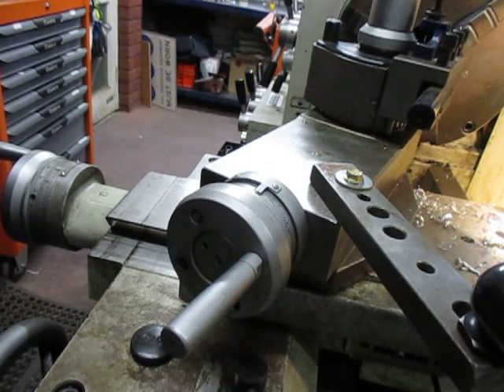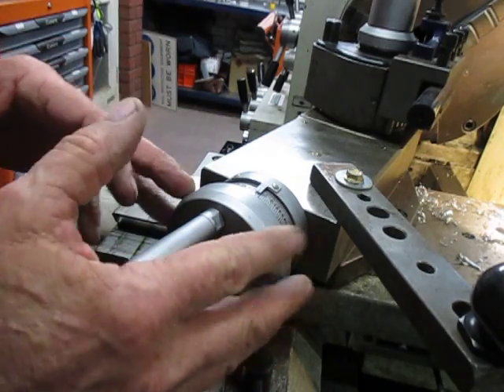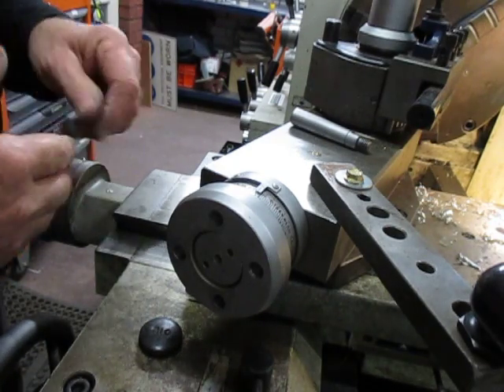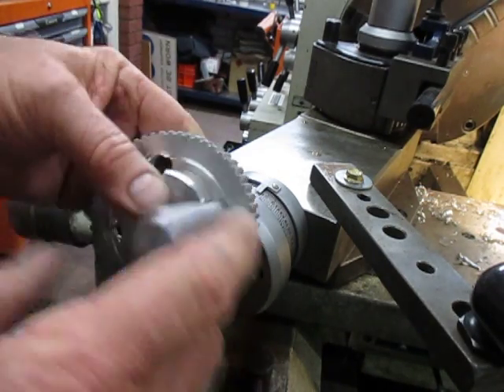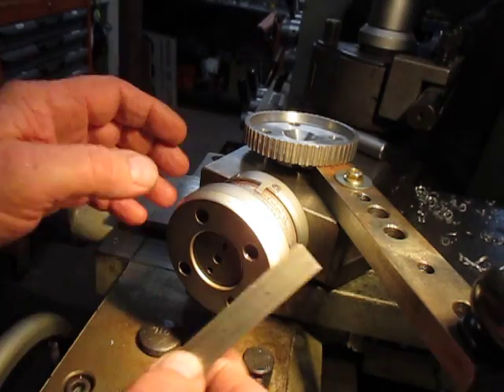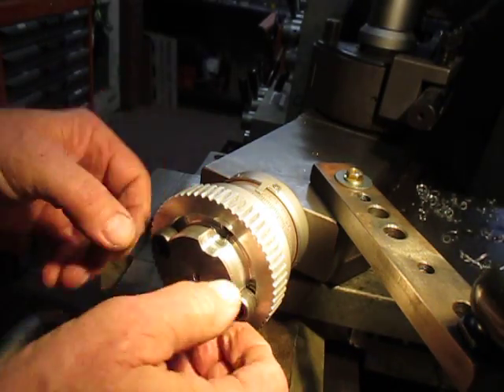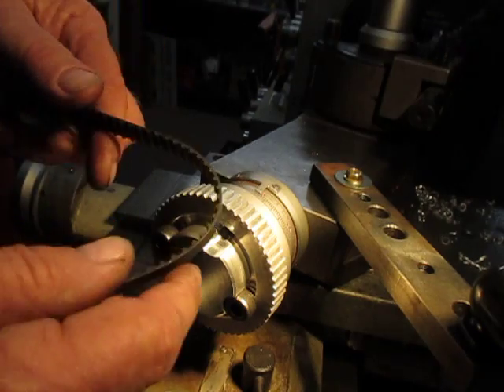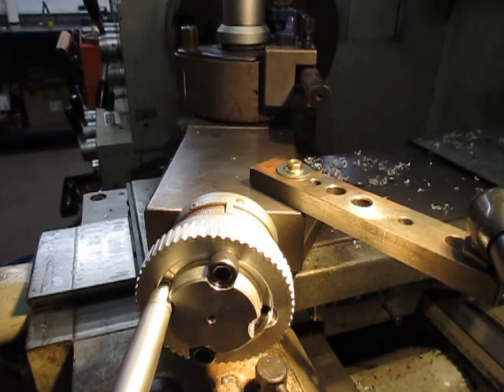Compound Drive. Project Arthritis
Compound Drive, Project Arthritis stage one. We have started the project to make a controlled drive for the lathe compound to compensate for weary hands when doing lots of angled machining.